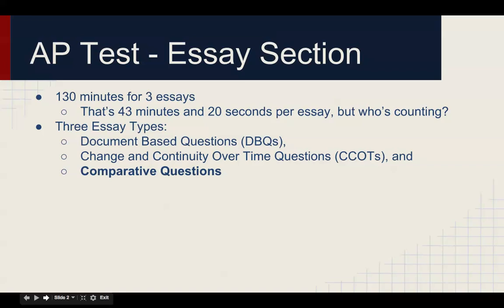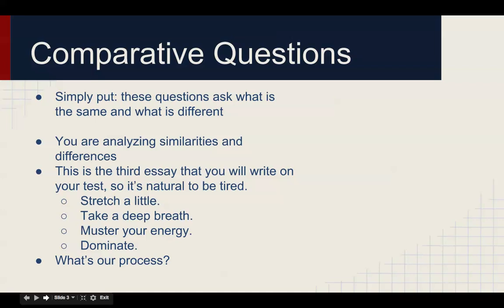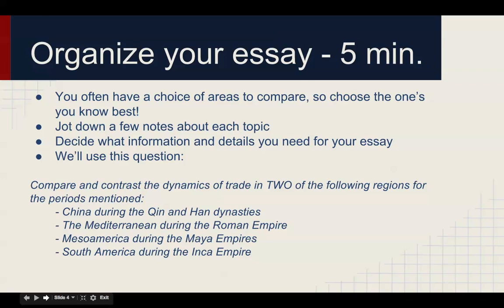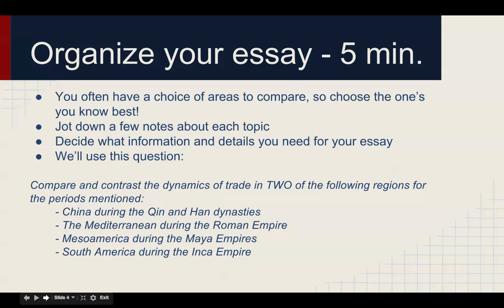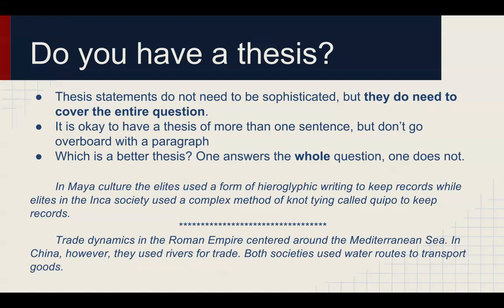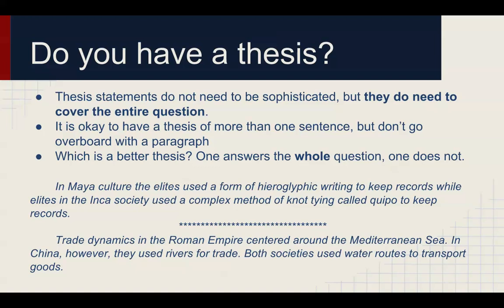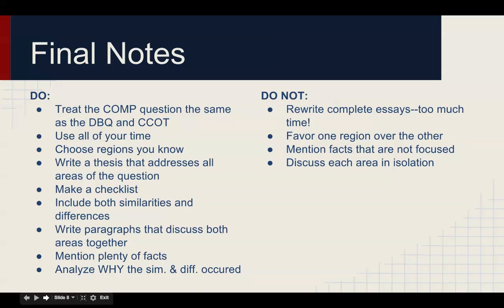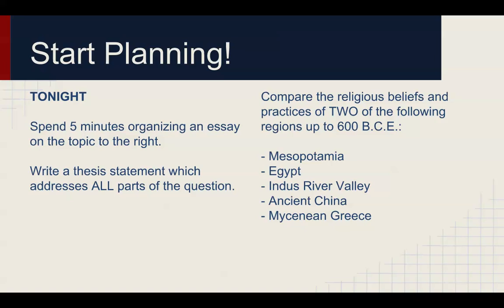Comparative Essay Tips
Watch this video giving tips on  writing comparative essays. At the end of the video, you will complete the directions at the end of the video.